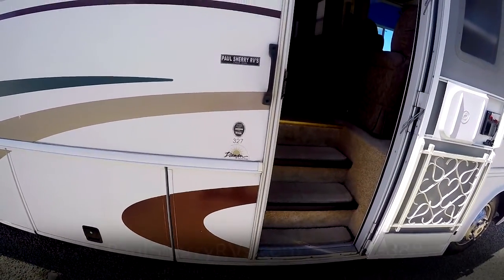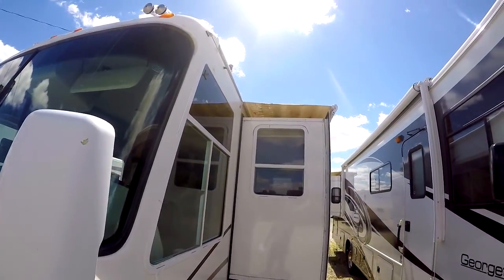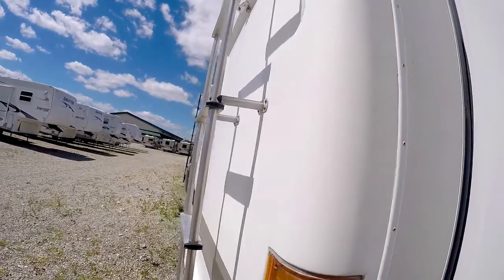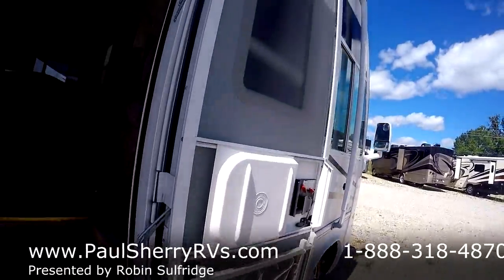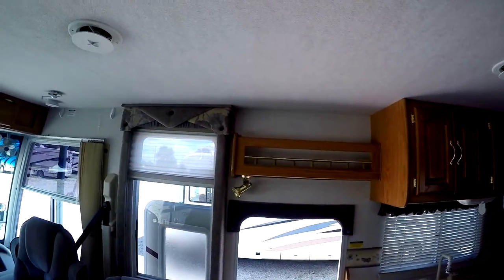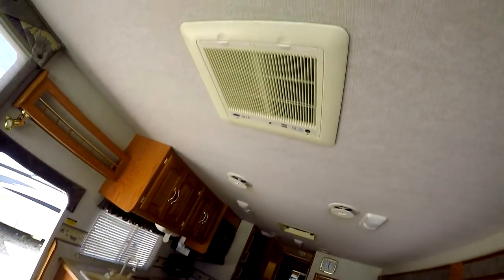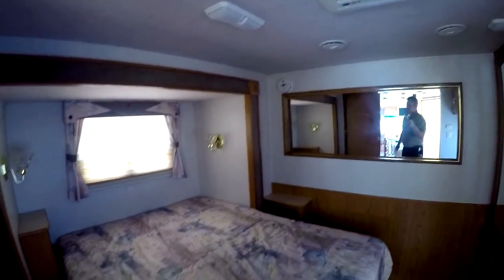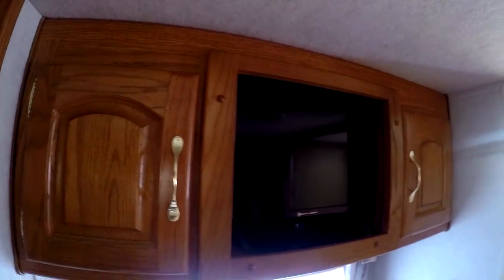2003 Damon Challenger 327 Walk-thru | 7851A